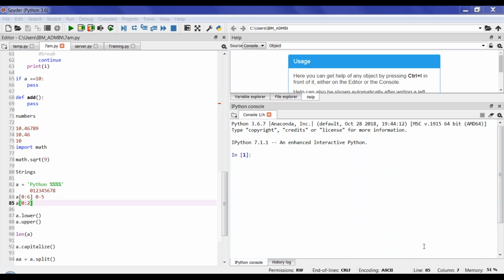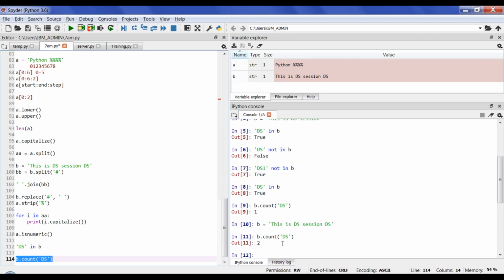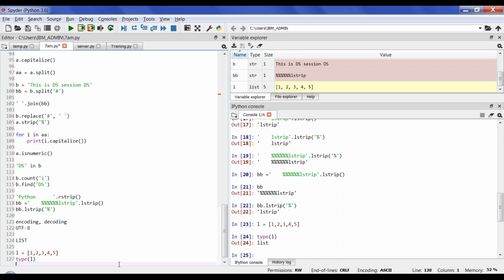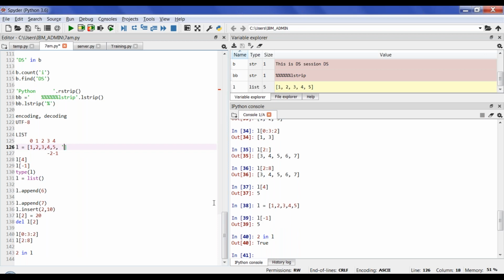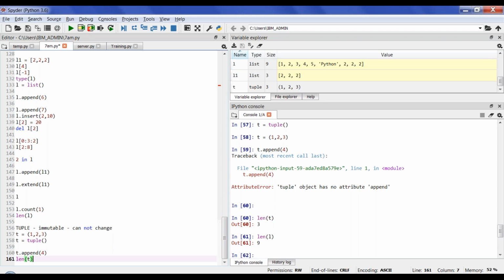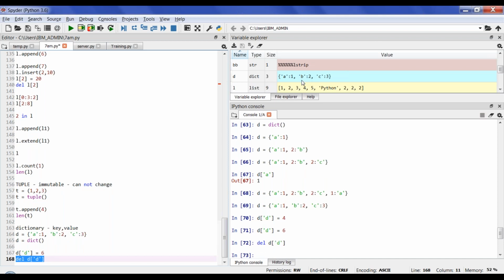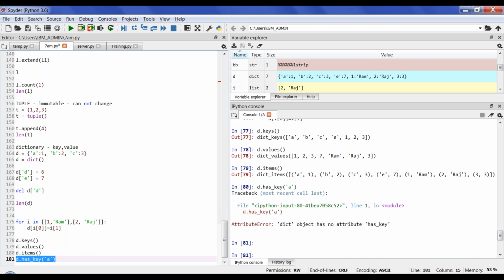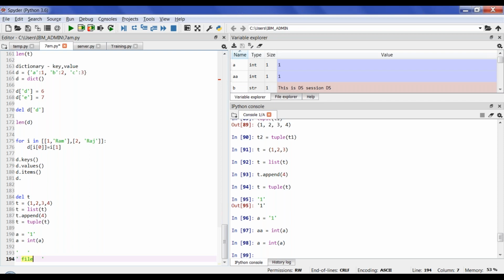Data Science and Machine learning class03 by Deepak 05th Jan 2019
👉Data science machine learning online training

 1.Digital Marketing
 2. Data Science
 3. AWS
 4.Angular JS

RPA Tools
5. Automation Anywhere
6.Blue Prism
7.Uipath

8.Web logic Server
9.SOA etc

RPA Tools
4.UI Path Demo